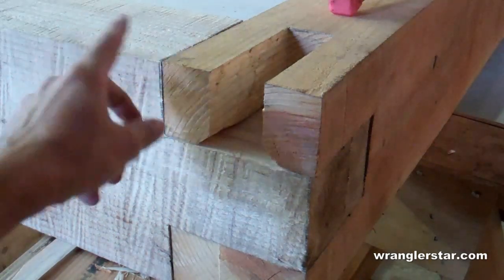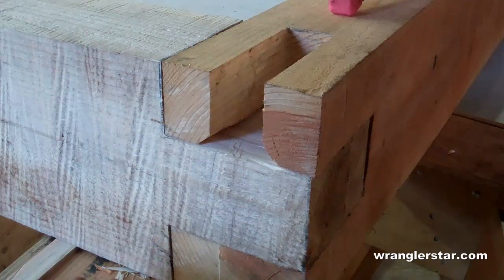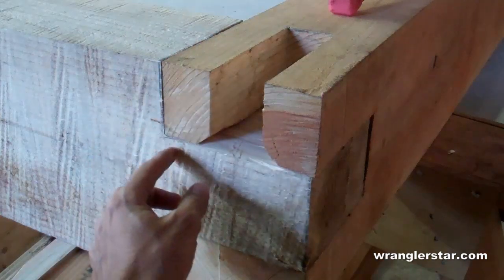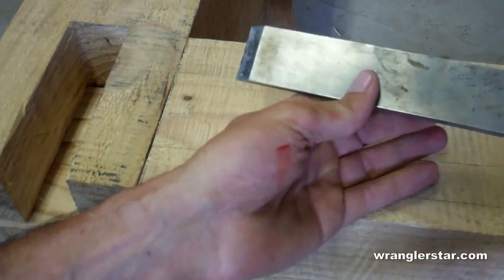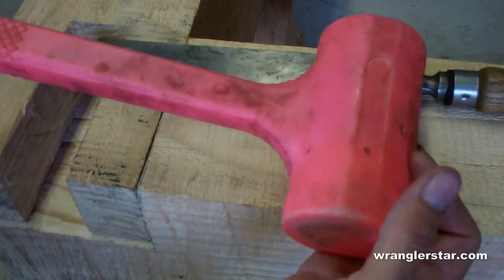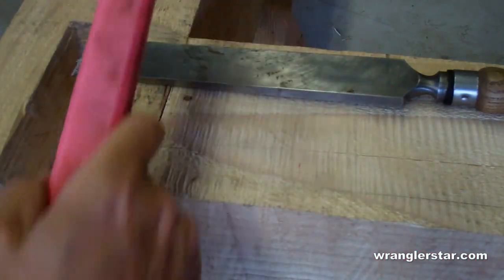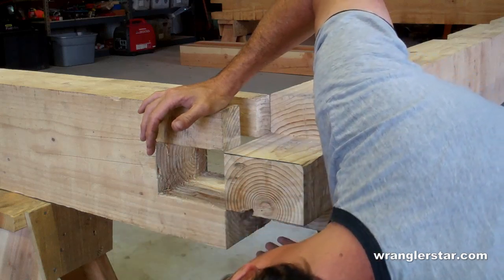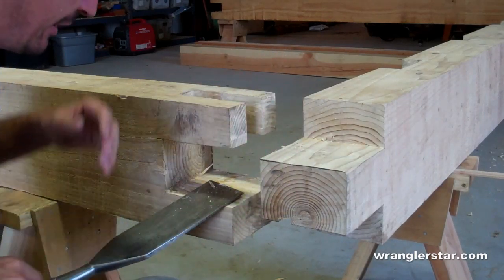Perfecting Timber Frame Joints Fitting Large 16-Foot Sill Boards for a Cabin Build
In today’s video, I’m tackling the intricate process of fitting the largest pieces in the timber-frame cabin — the 16-foot sill boards. These sill boards are essential to the structure and require precise cuts and notching. I’ll walk you through the tools I’m using, like the Robert Sorby chisels and my trusty dead blow hammer, to ensure a perfect fit. I also explain why it’s crucial to pull all your dimensions from one side to ensure everything aligns, especially with hand-milled timbers. Watch as I make adjustments for a snug fit and share insights on why taking time with these details makes all the difference. Professional Homeowner tips for timber framing and woodworking.